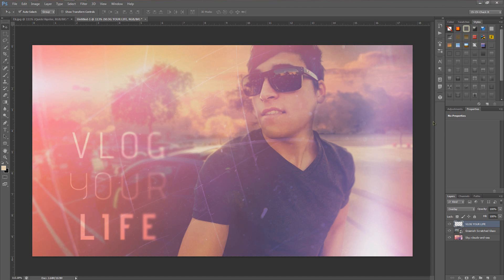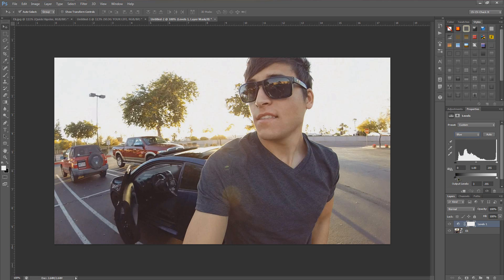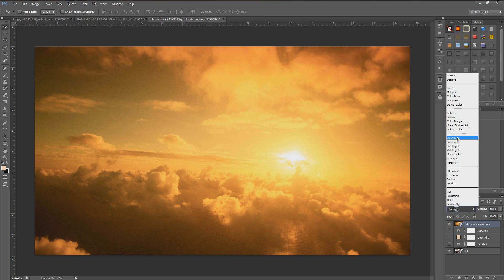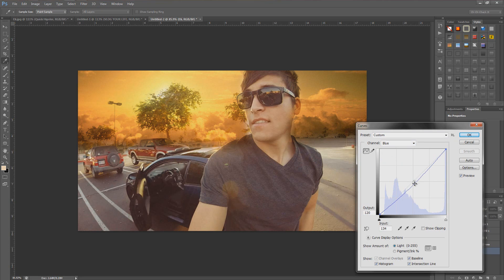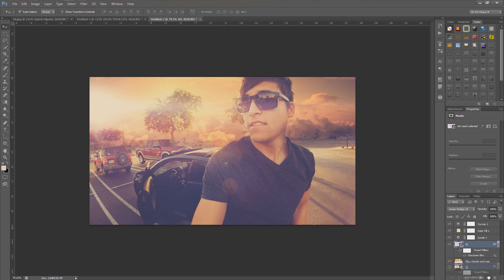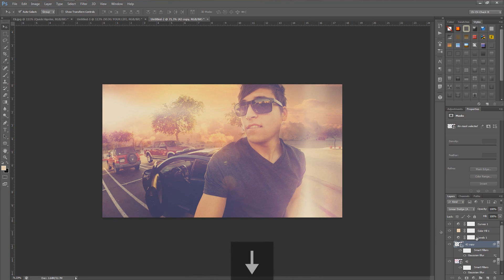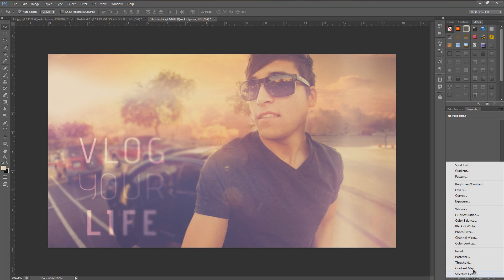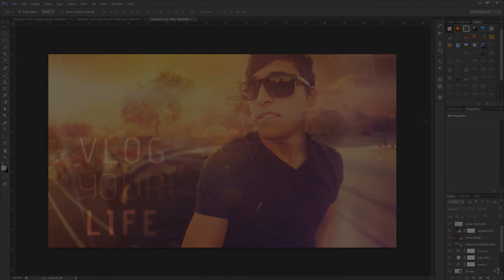Transform Your Photos with Vintage Color & Light Streaks in Photoshop! (Tutorial)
Eli wanted to re-create a look from one of his favorite iphone apps! This is the result!

"The Two Friends ft. Jeff Sontag & I Am Lightyear - BrighterFollow The Two Friends:

Equipment Used:

Shure SM7b
Blue Icicle